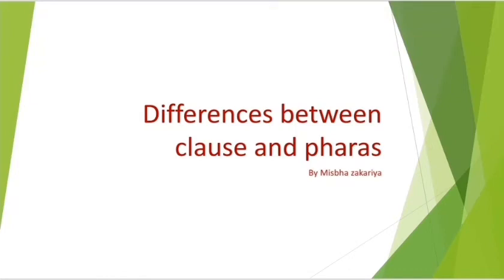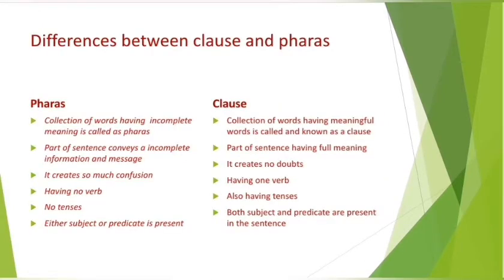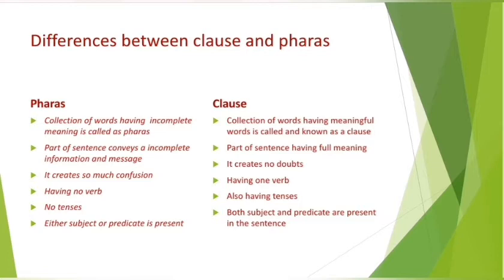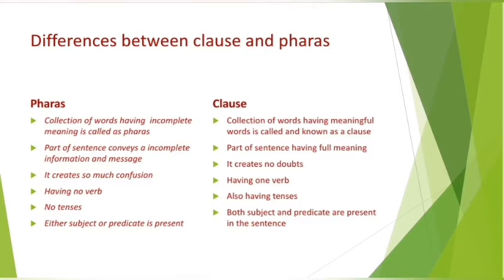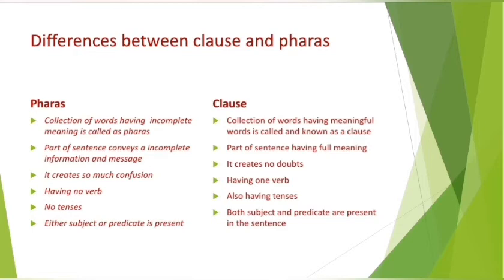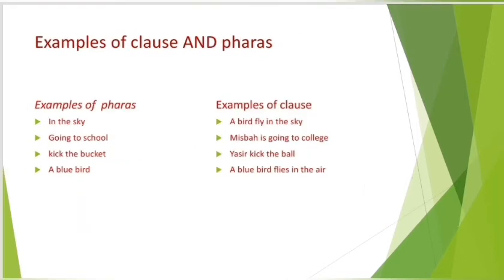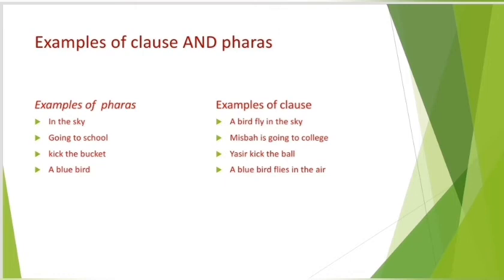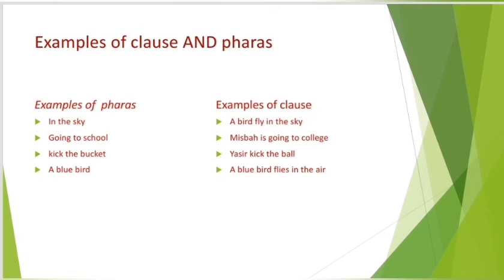What is clause and pharas with example? difference between clause and